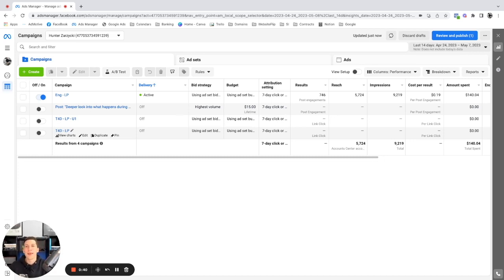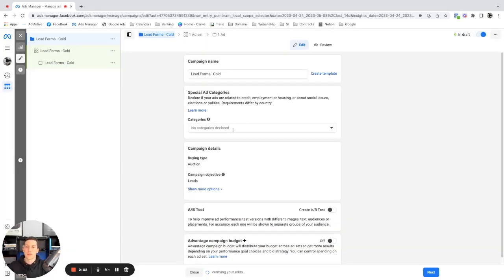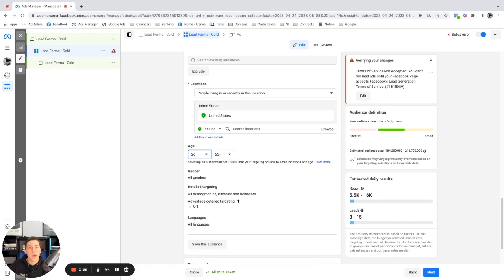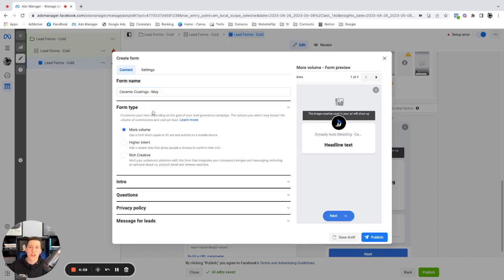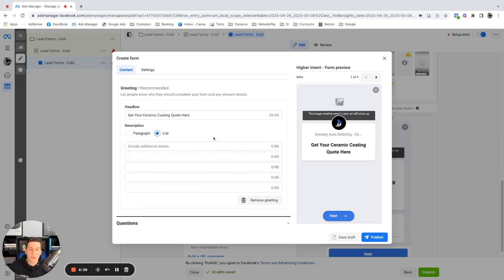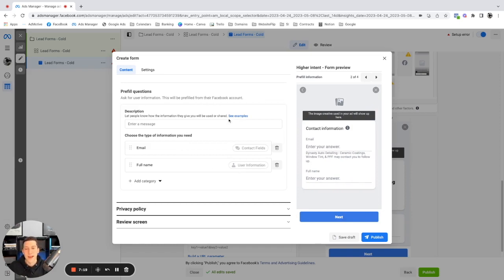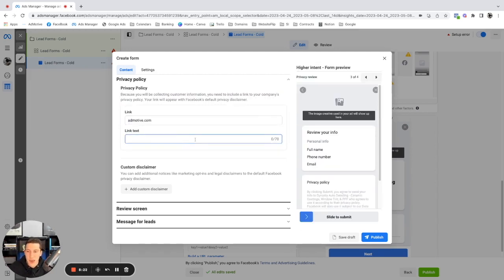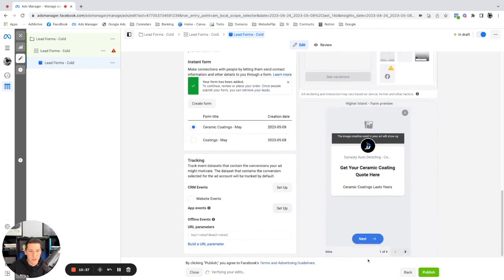Cheap FB Ads That Work For Getting More Detailing Customers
Running Lead Forms ads on FB do not require a large budget, nor require a ton of data to get going. I show you how to set up a lead form ad correctly so you can start getting leads for ceramic coating, paint protection film, detailing or window tinting as soon as possible.